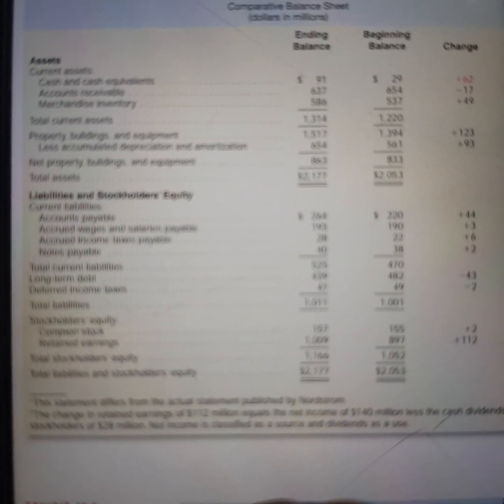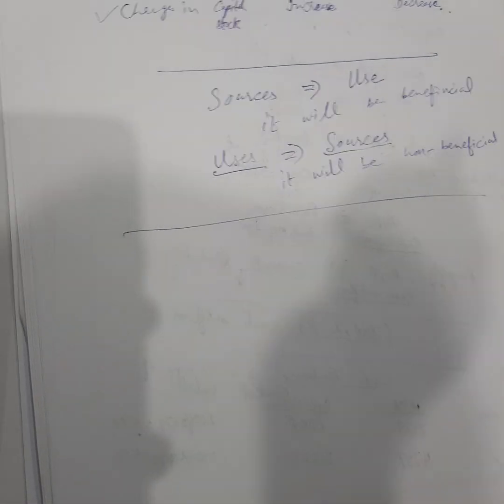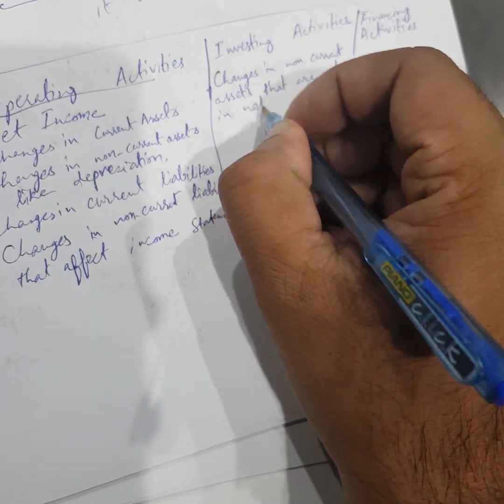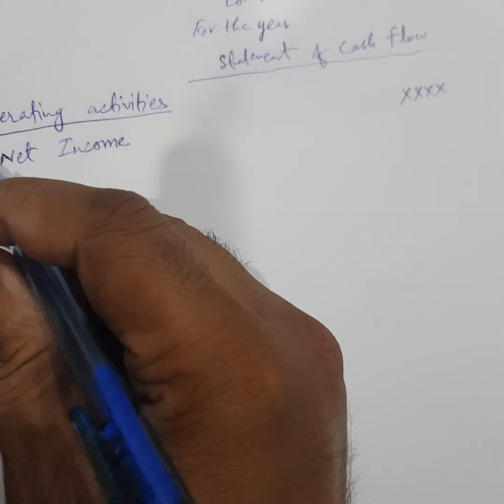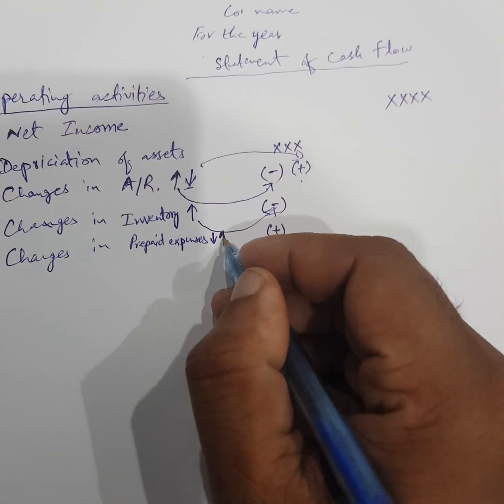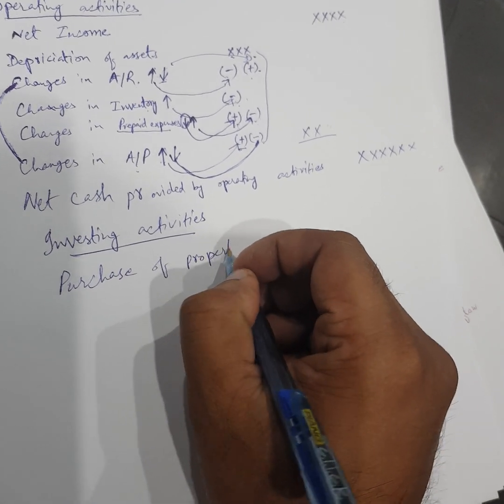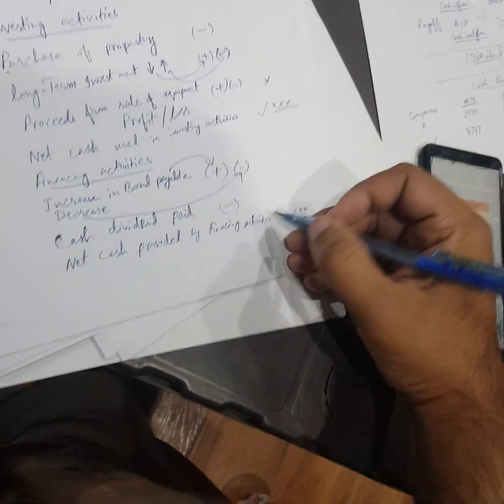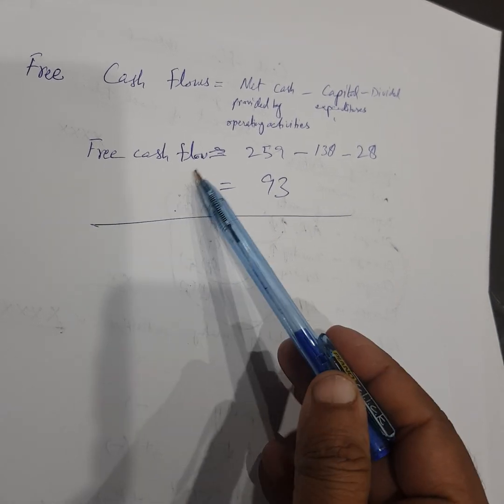Lecture No 25 Part 2